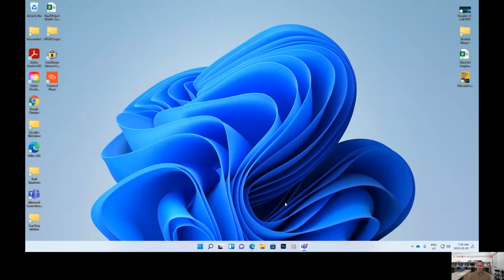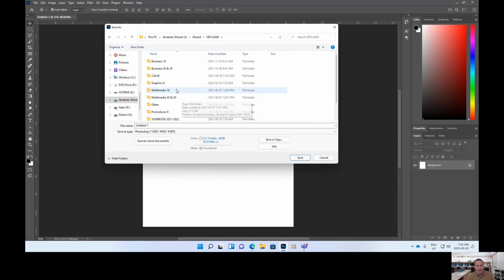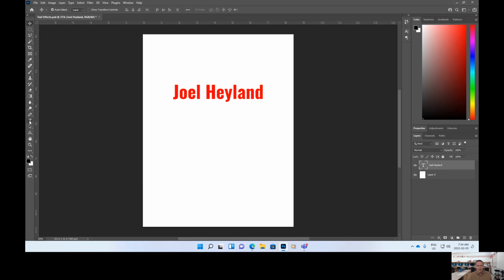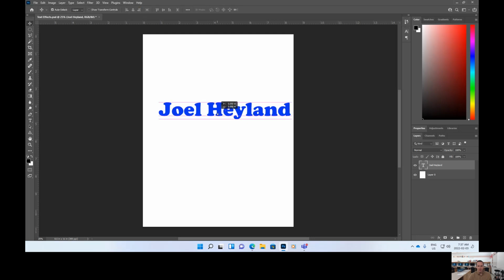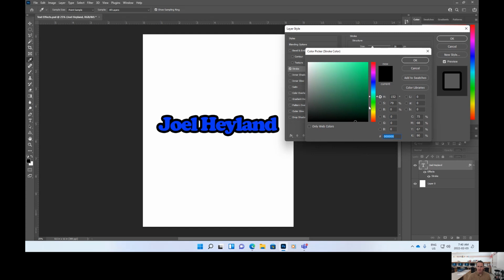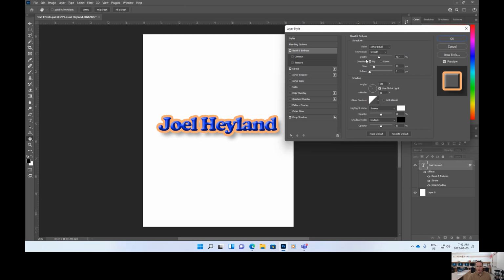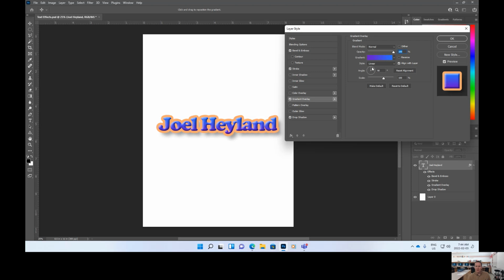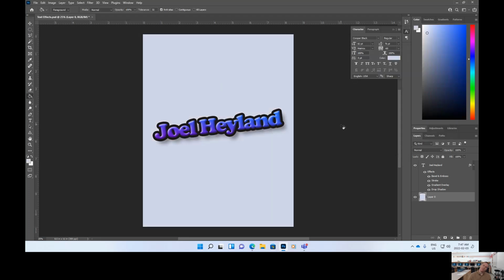Text Effects in Photoshop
Use your name for this guided tutorial.